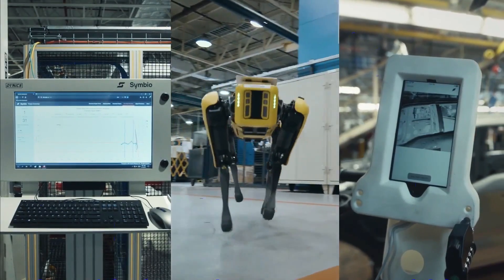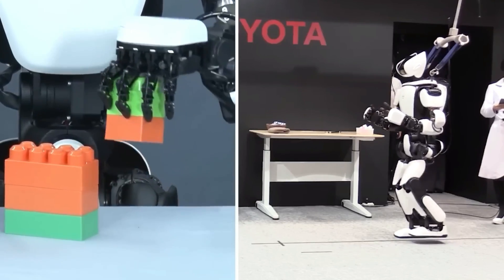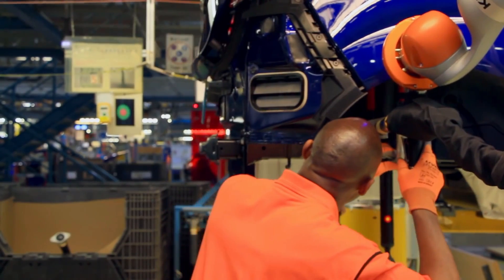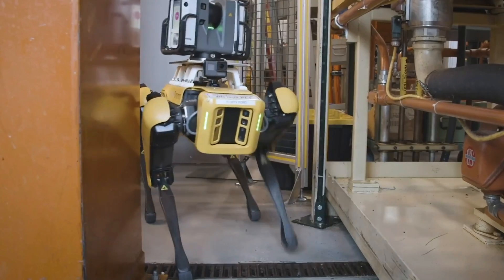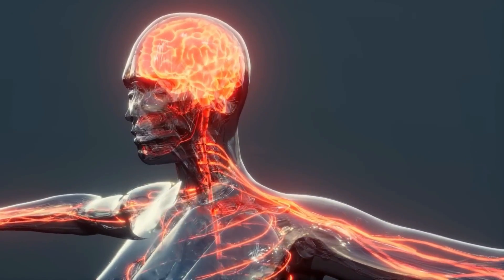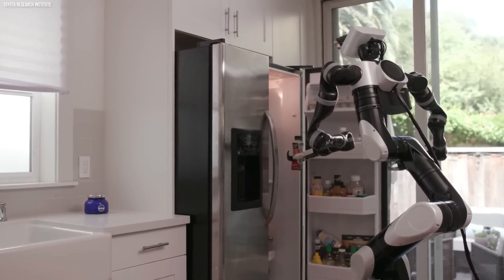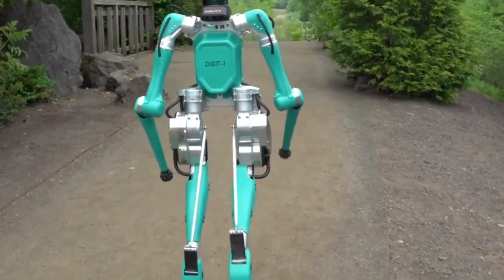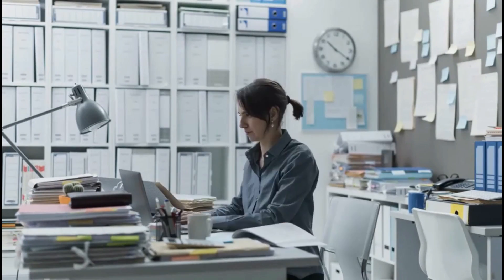Ford's INSANE New AI Robot SHOCKS The Entire Industry!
Ford has officially introduced their latest innovation, an AI robot unlike anything seen in the business before. In this video, you'll see the robot in action as it effortlessly accomplishes a range of complex jobs. This robot is very amazing, from constructing vehicle parts to interacting with humans. The enhanced AI capabilities of this robot, though, make it much more amazing. The robot can adapt and learn on the go thanks to its extensive algorithms and machine learning capabilities, making it one of the most advanced robots on the market today. So, if you're ready to be amazed by the most cutting-edge robotics technology, watch this video to see Ford's stunning new AI robot in action!